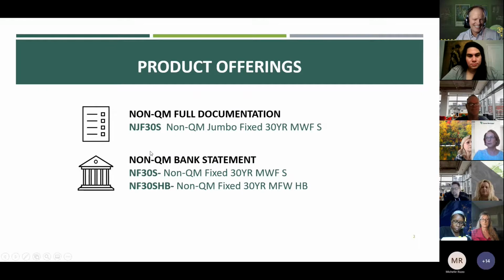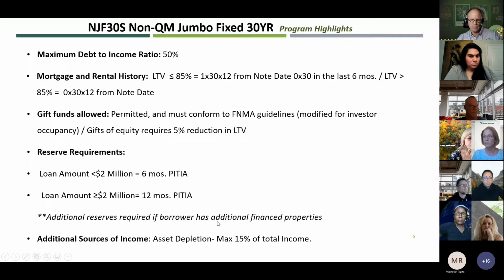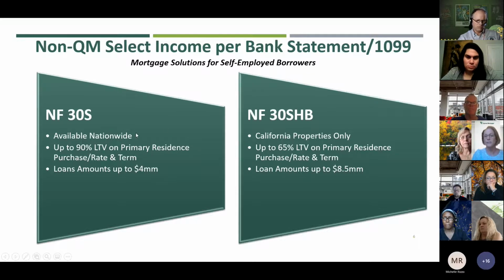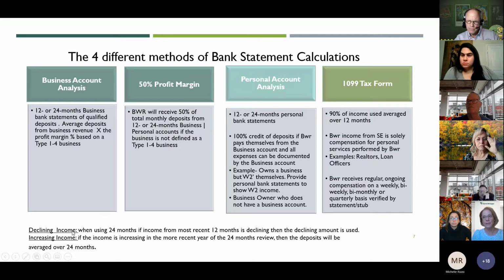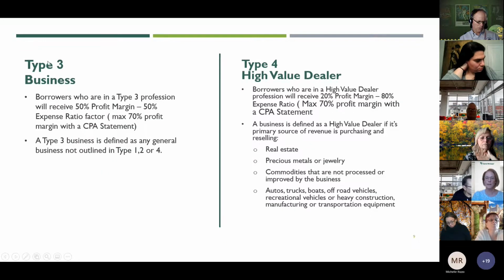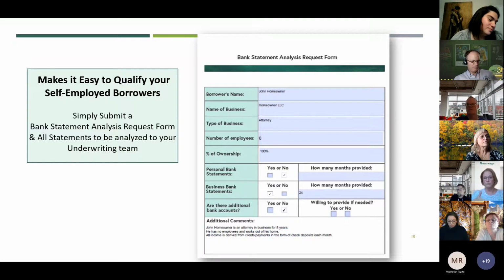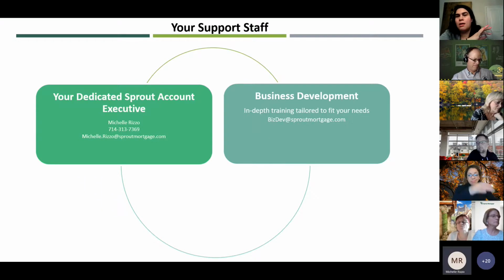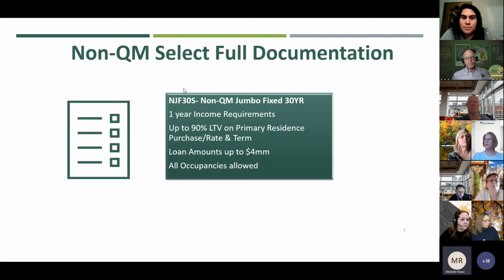The Non QM Training with Sprout Mortgage 11/03